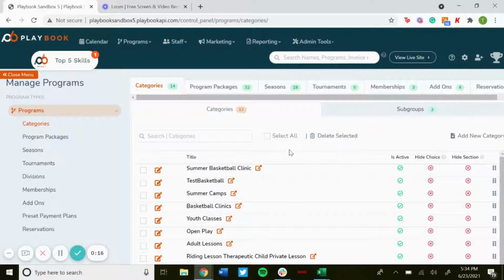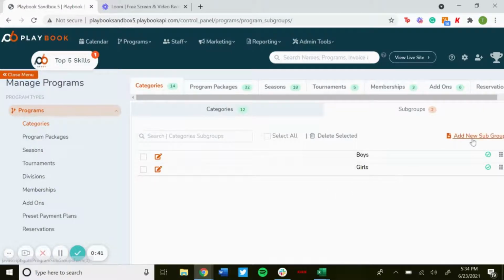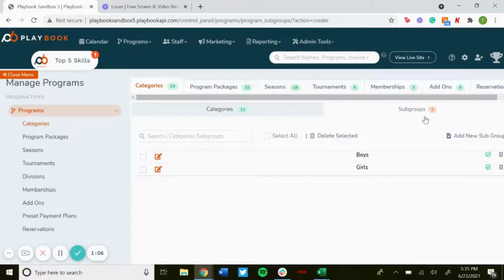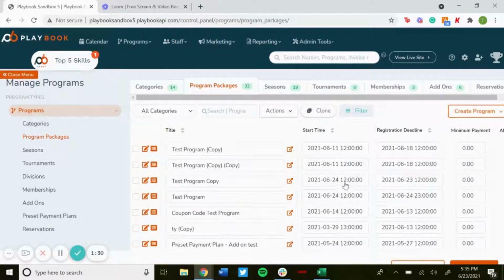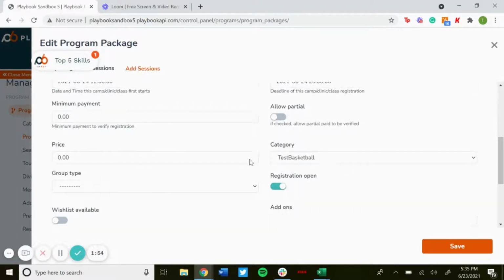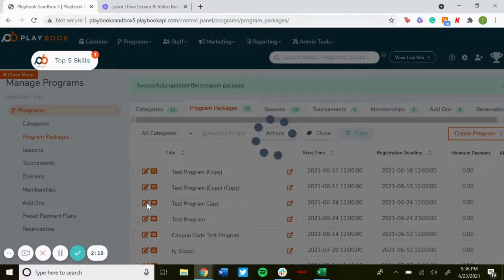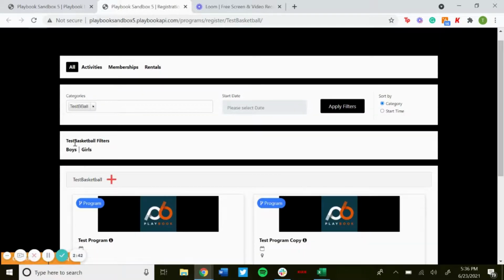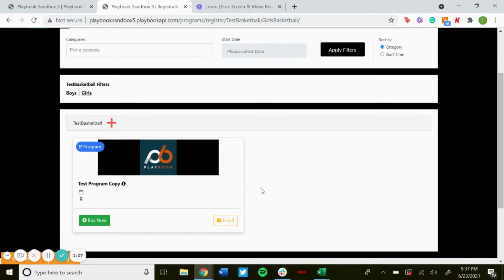How to Create Subgroups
Learn how to create subgroups for your categories and programs.

For additional resources, check out our help center for knowledge base articles to help you walk through the different features with Playbook